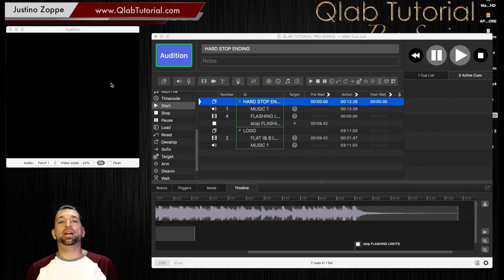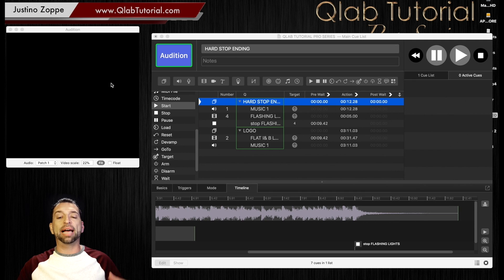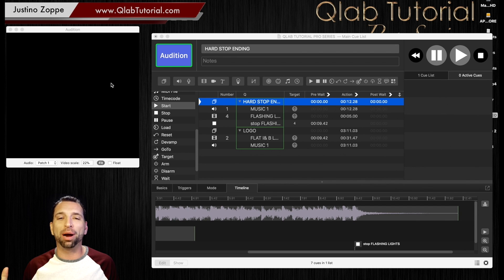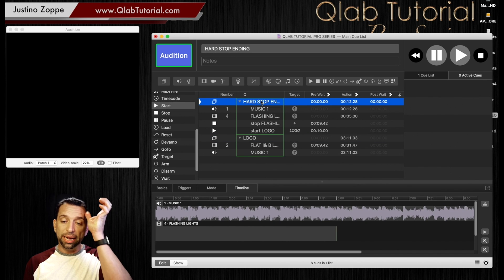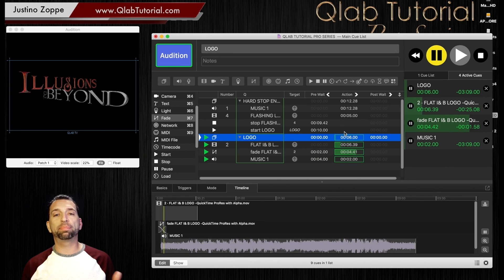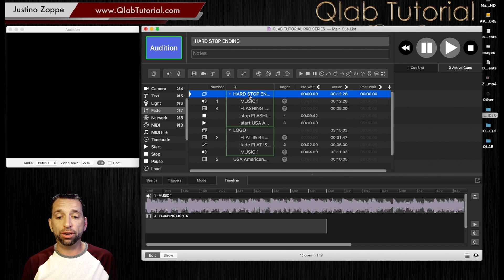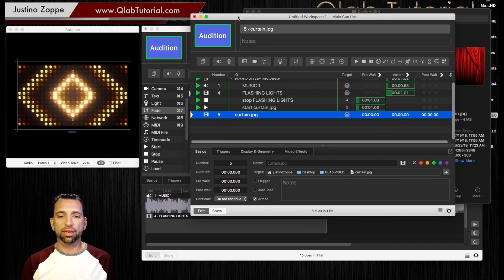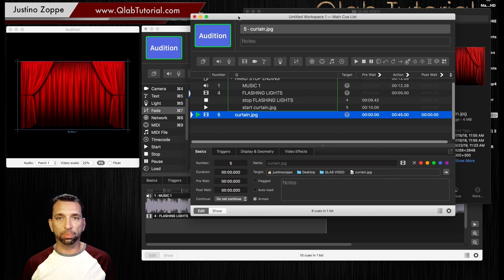12 Start Cues Qlab Tutorial (Pro Series)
Learn Start Cues and the best way to set up your time line in my latest tutorial! Whether you're a beginner or a seasoned user, Justino's expertise will take your QLab skills to the next level.

Discover the power of QLab harness the flexibility of DMX lighting control, and integrate seamlessly with OSC, MIDI, and timecode protocols.

Ready to elevate your productions? Join us on this journey and unlock the full potential of QLab. Don't miss out—watch now and start creating unforgettable experiences!